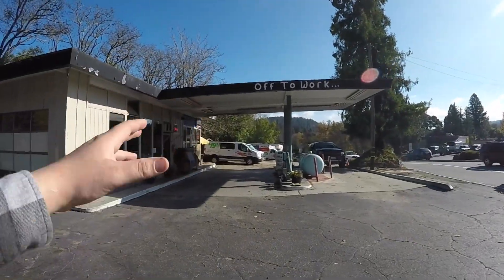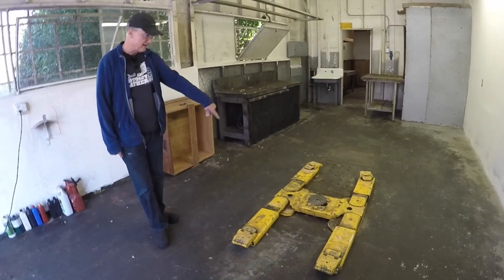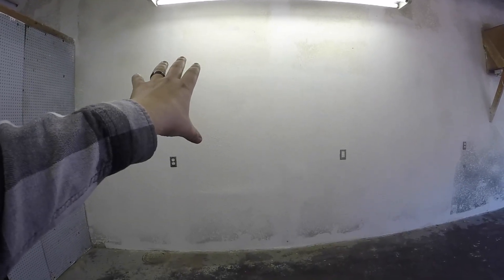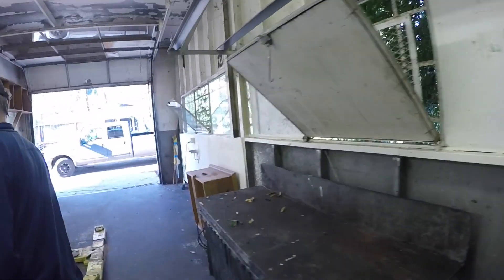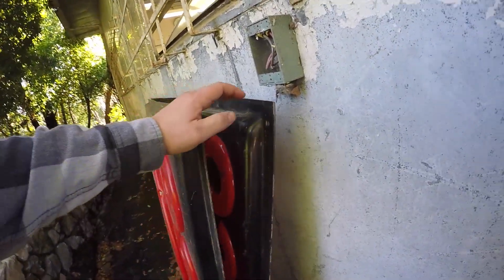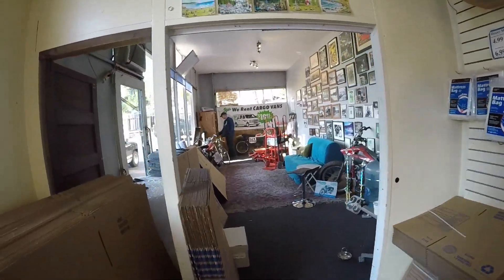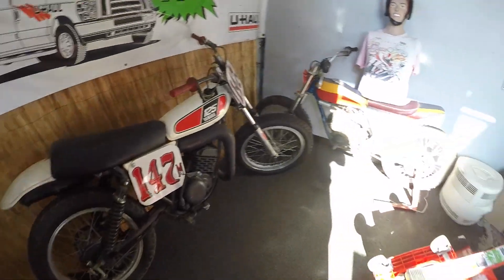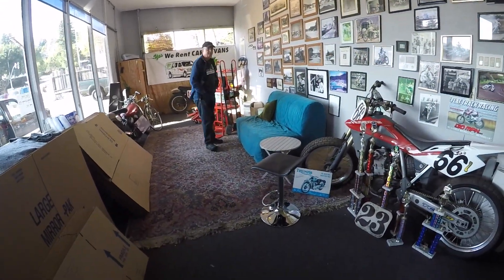First Look & Walk Around Of Our New Motorcycle Shop In Felton California!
Well this has been in the works for a couple months and I'm super excited to share the news with you guys! Its crazy to think 10 years ago I was fresh out of MMI and now I'm opening my own shop. I would like to thank all of you guys who watch my videos and support the business!